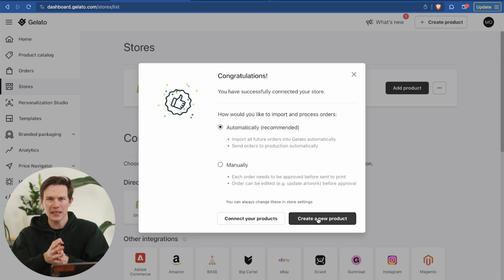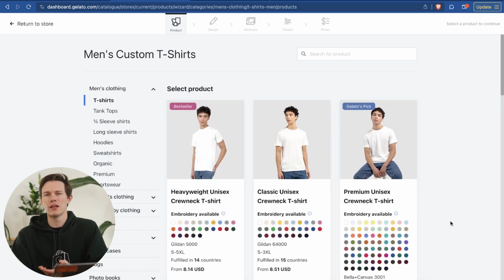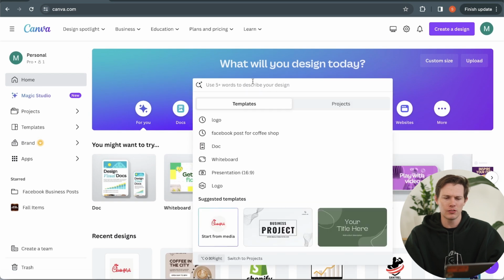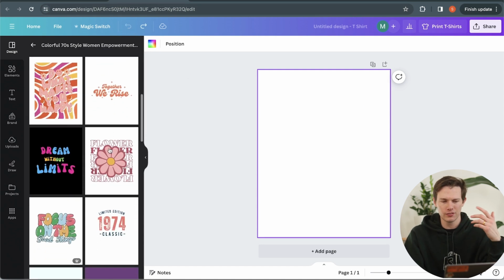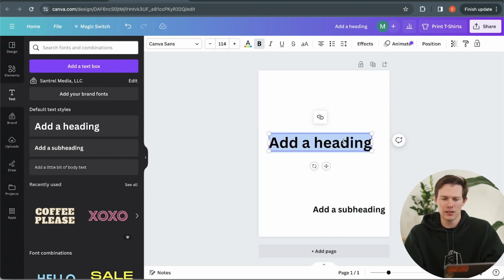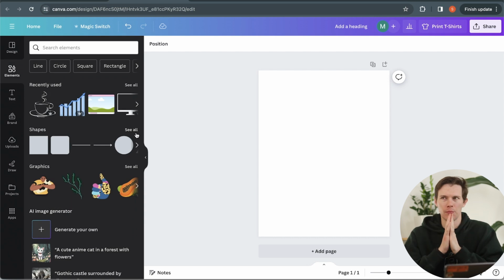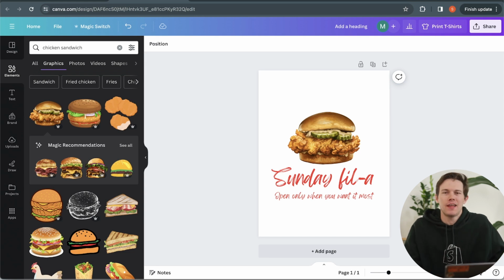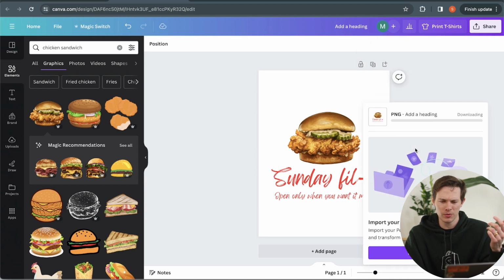How to Design and Customize Products for Print on Demand